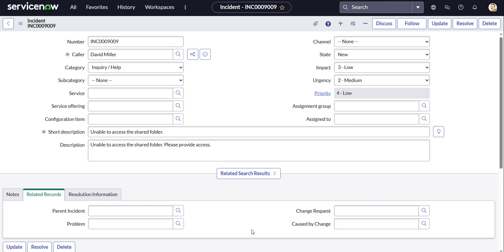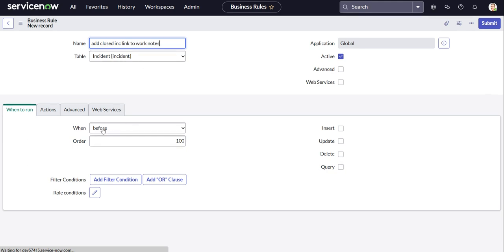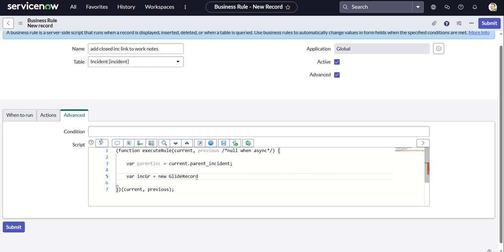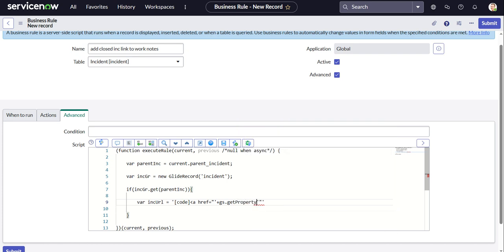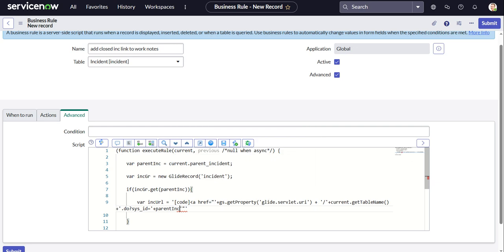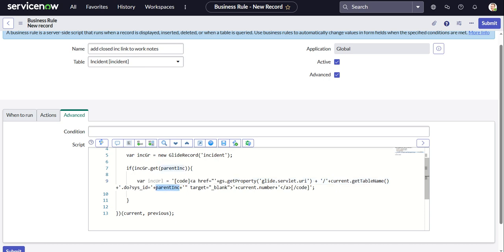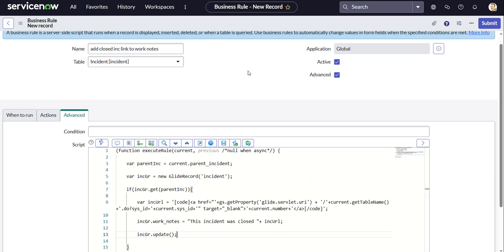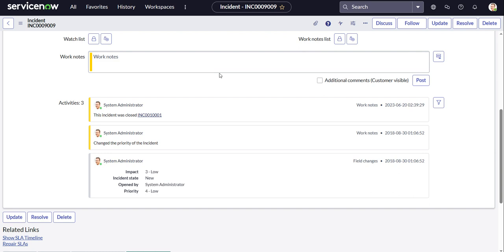clickable link to work notes with use-case